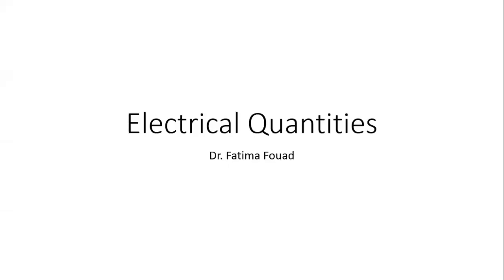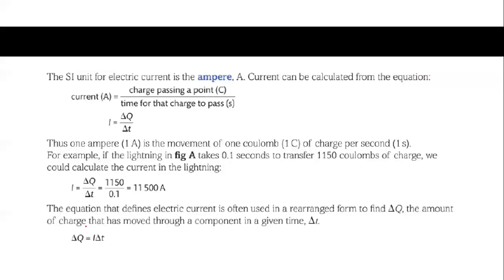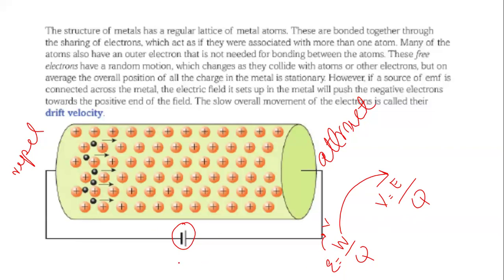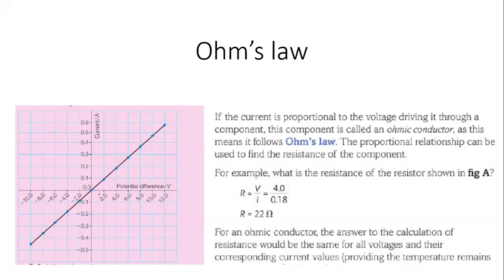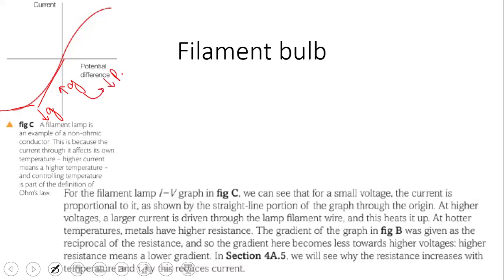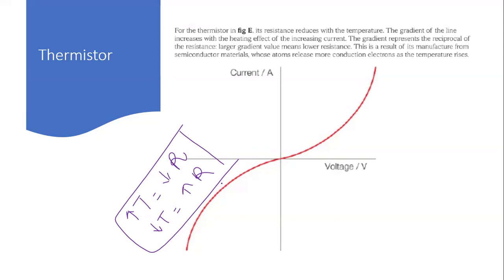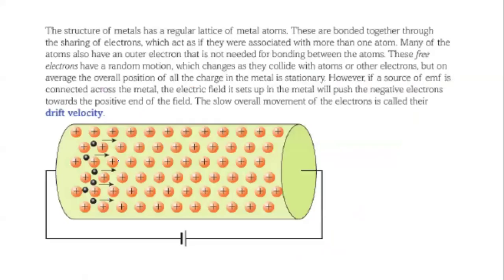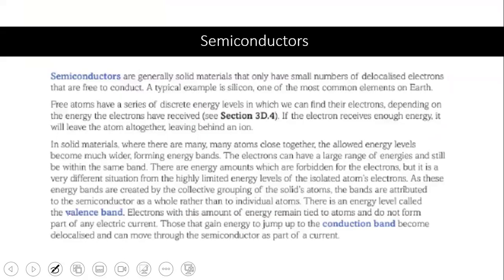Electricity EDEXCEL lecture 1: Physics (IGCSE, O level, GCSE, A level)